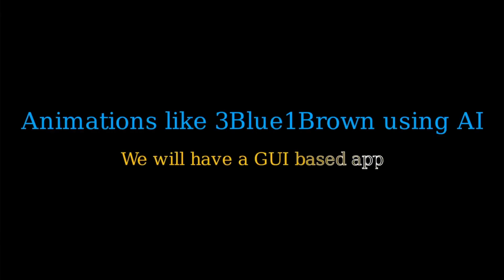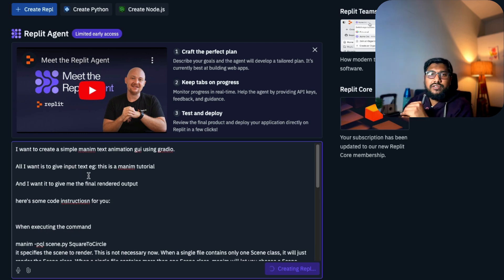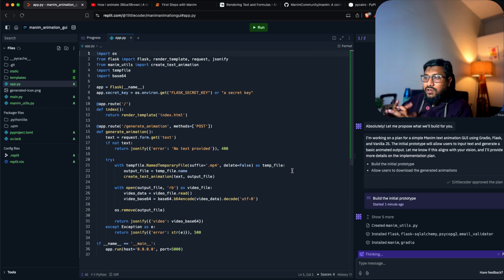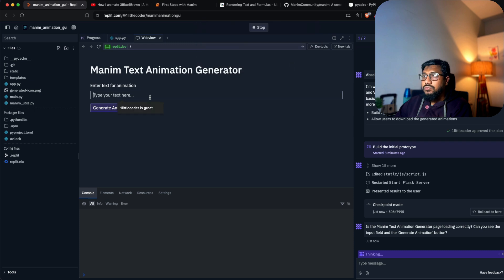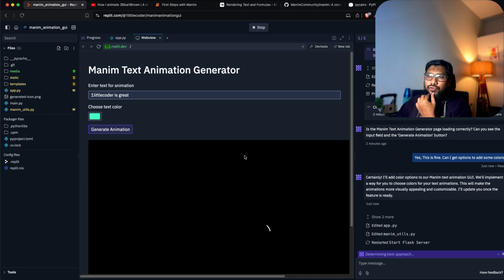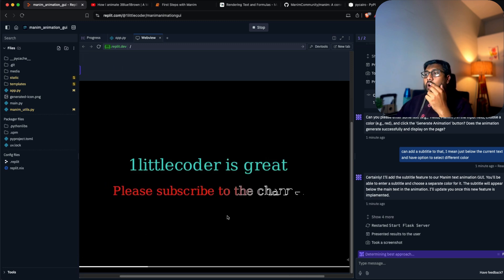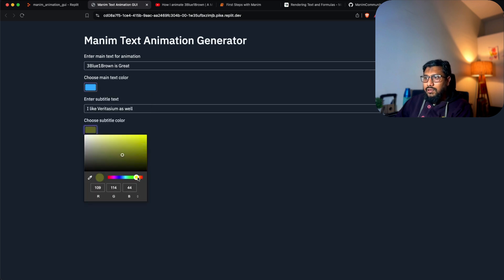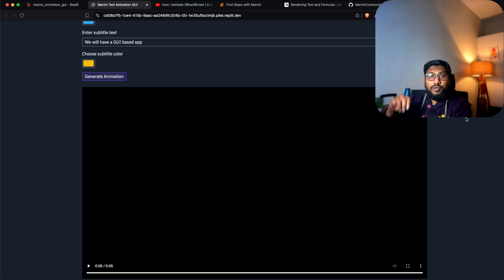How I animated Text like 3Blue1Brown with AI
Thanks to this video from @3blue1brown  I attempted to do a simple GUI with Replit Agent to build manim animations!